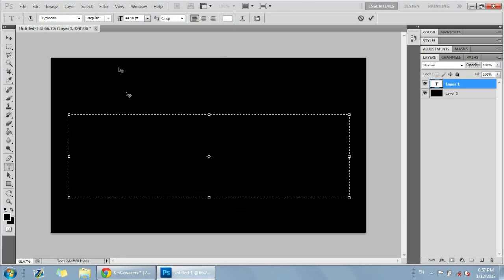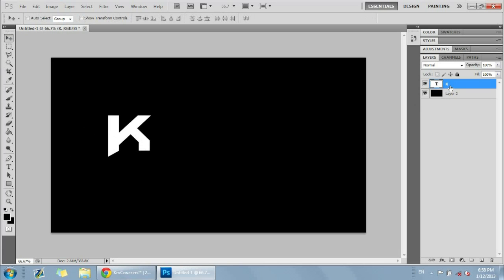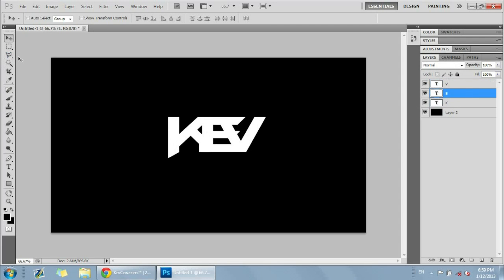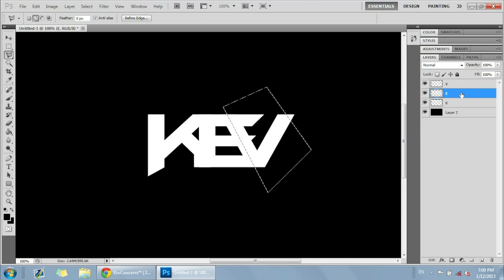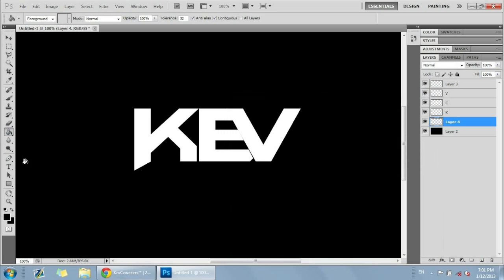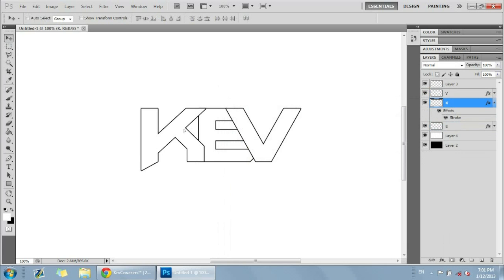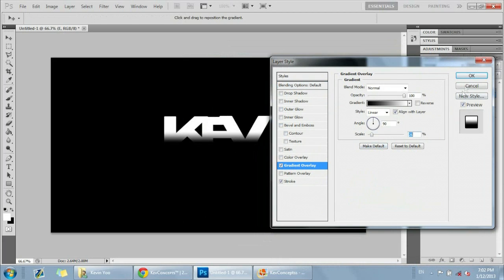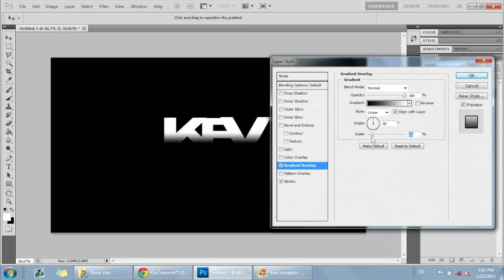Photoshop Tutorial - How To Make a Text Logo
Another Tutorial for you lovely people! ENJOY!
Leave a comment for what I should do next!